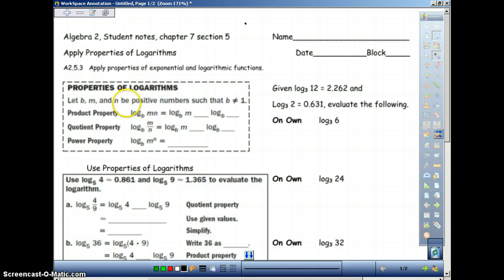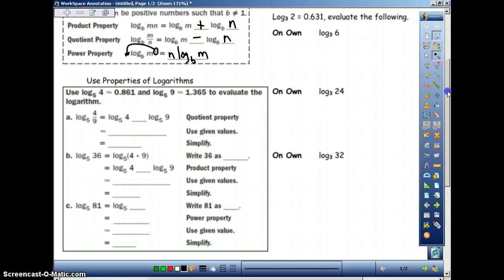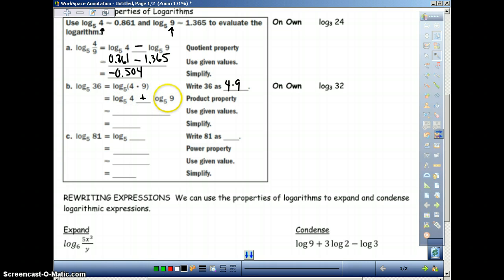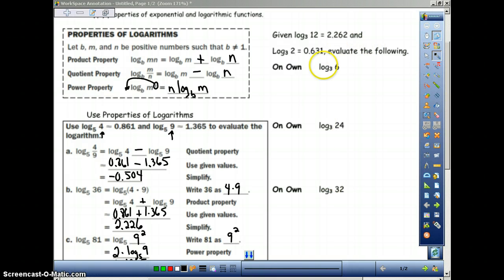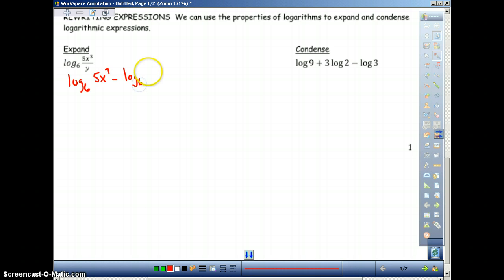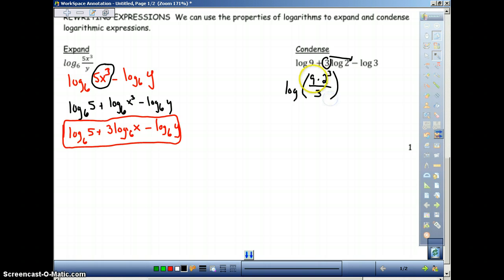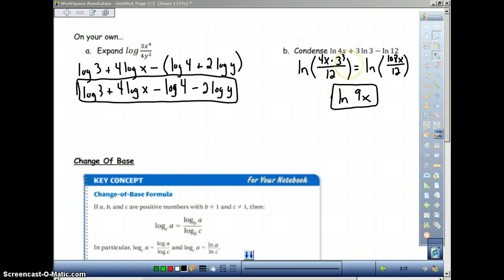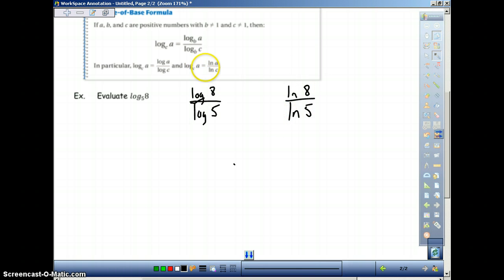Honors Algebra 2 Section 7.5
Apply Properties of Logarithms